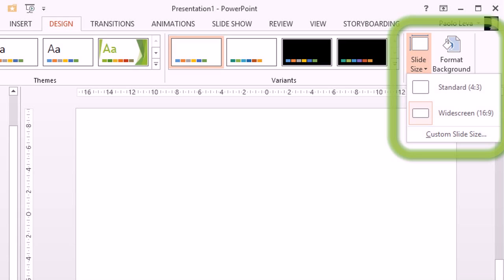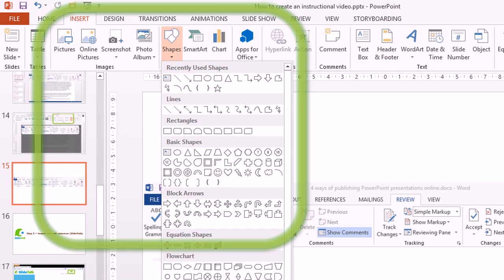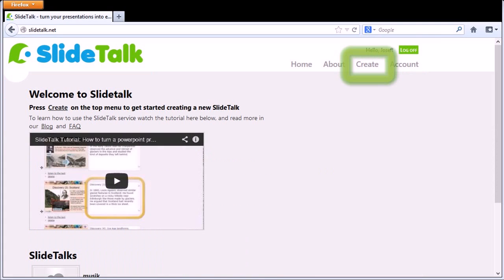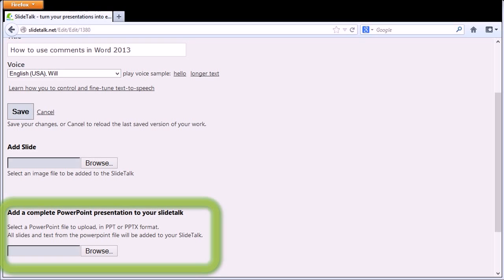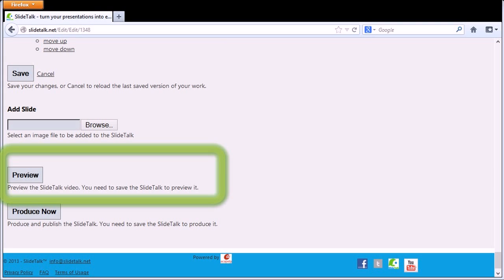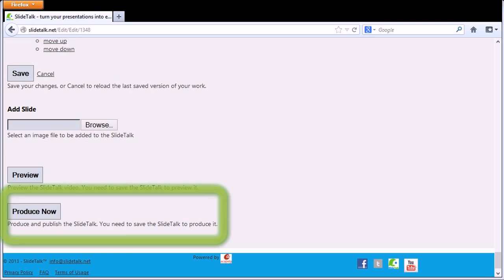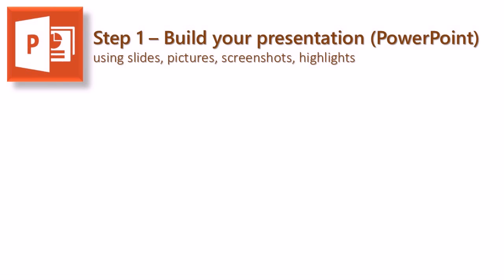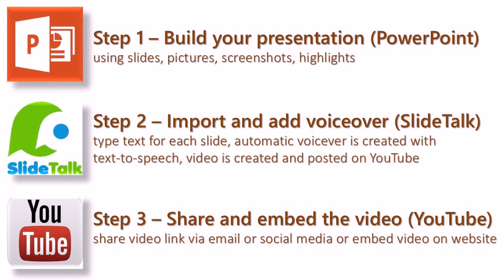How to create instructional videos using SlideTalk